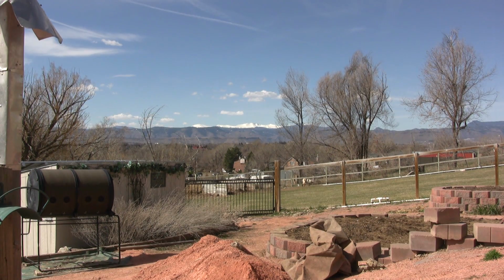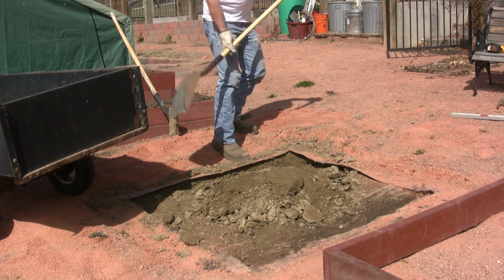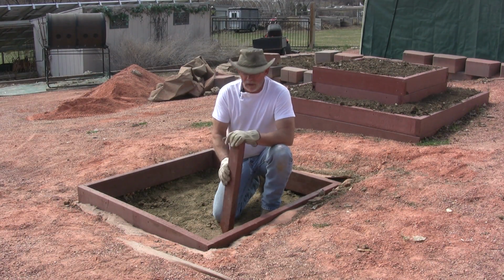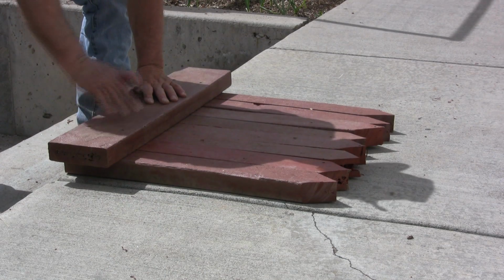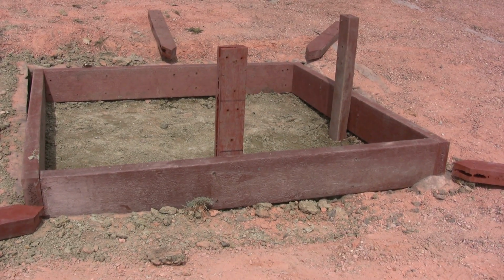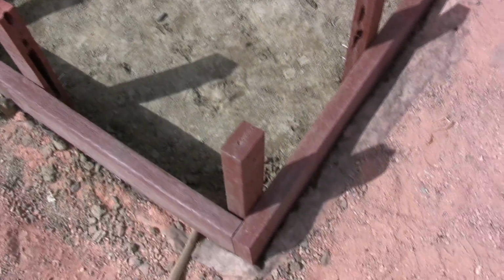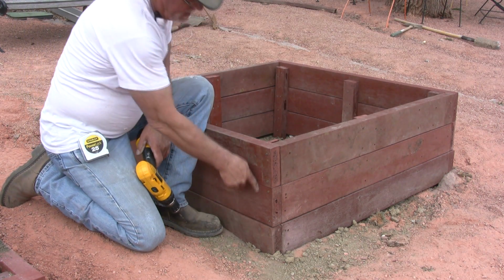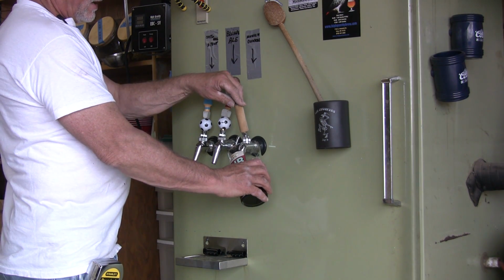Building a Recycled Plastic Raised Bed Garden Box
How to build raised bed garden boxes from recycled plastic decking material